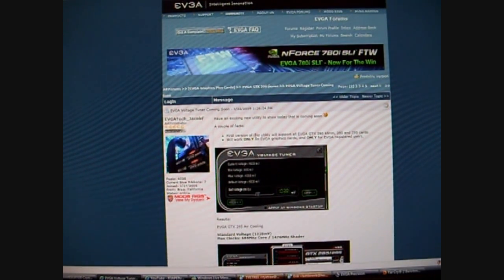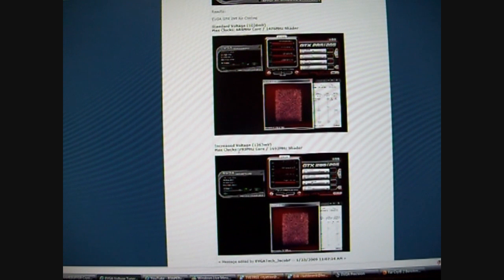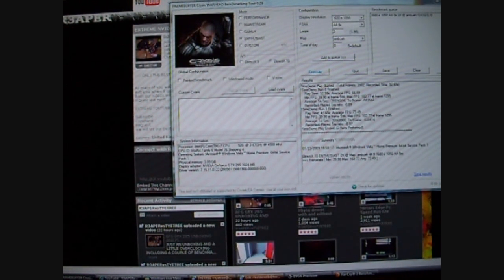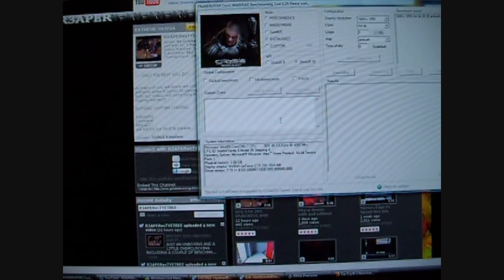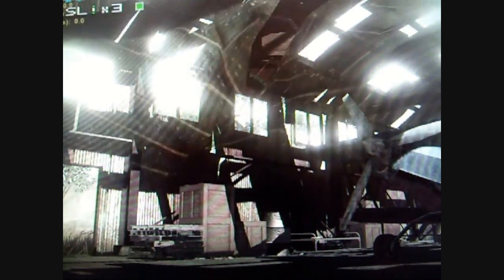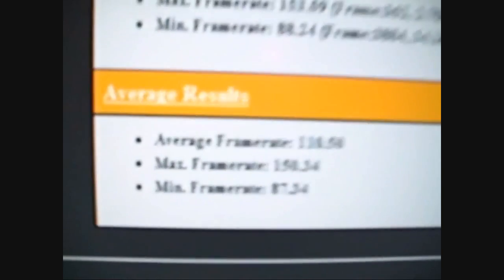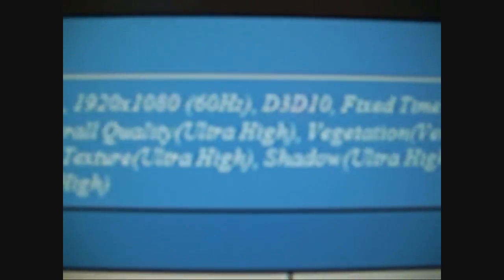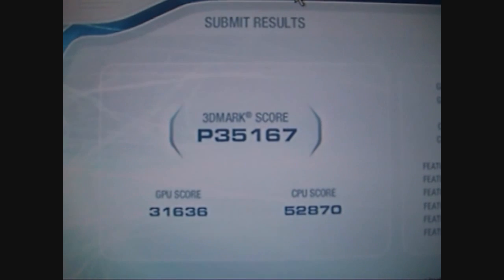BFG GTX 285 TRI SLI BENCHMARKS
WARHEAD FARCRY 2 AND VANTAGE BENCH